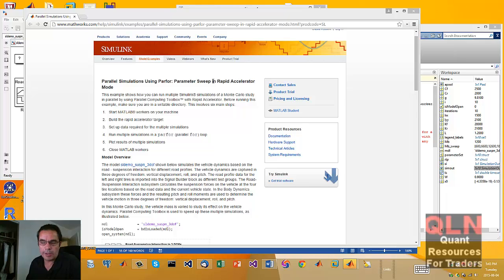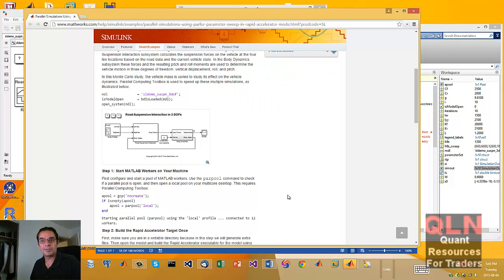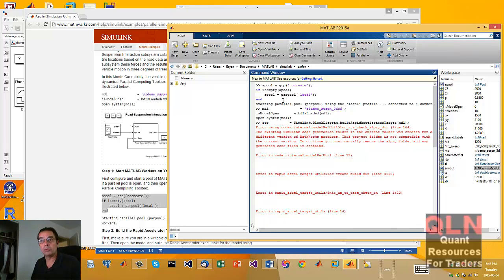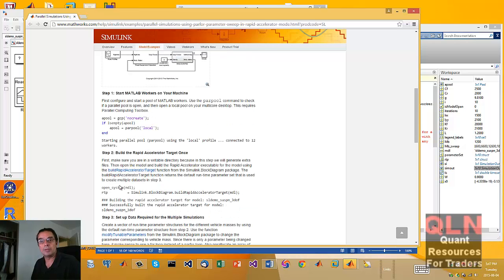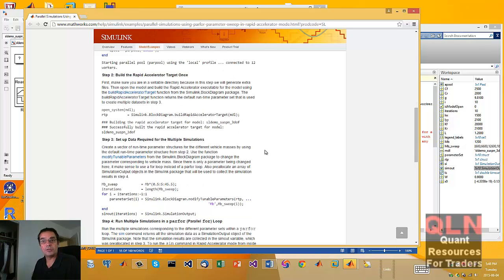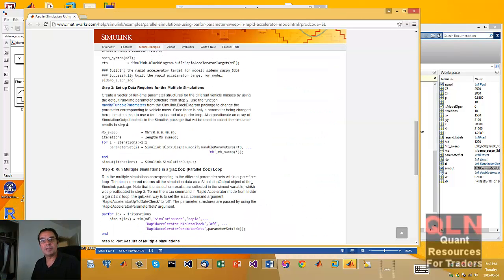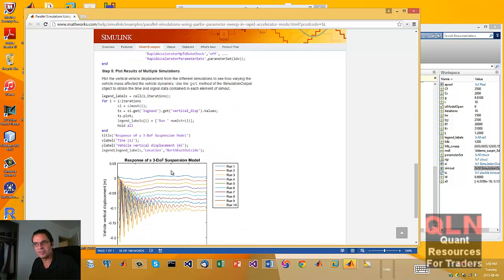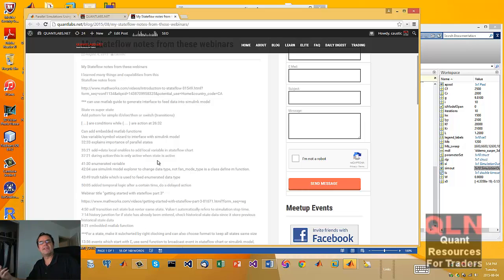Parallel Simulation Demo in Rapid Accelerator Mode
This is a demo of how you can parallilze within Matlab Simulink easily compared to other languages